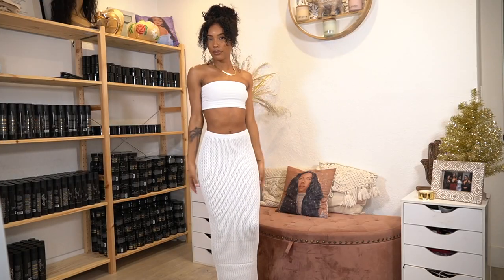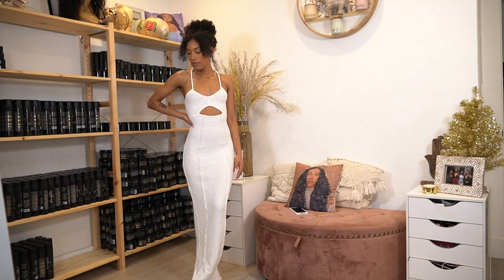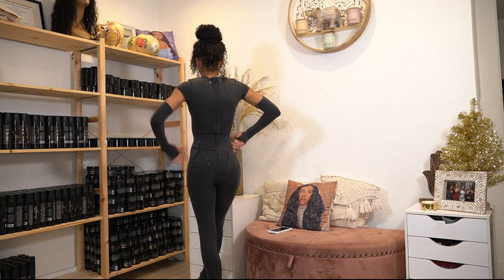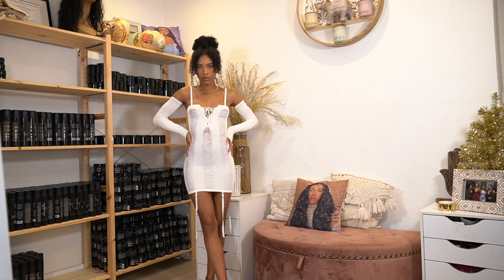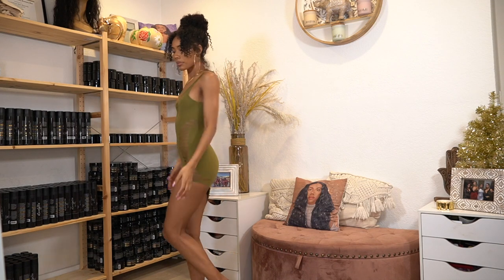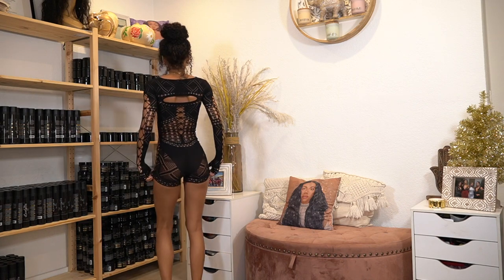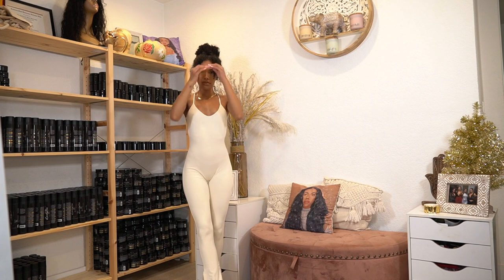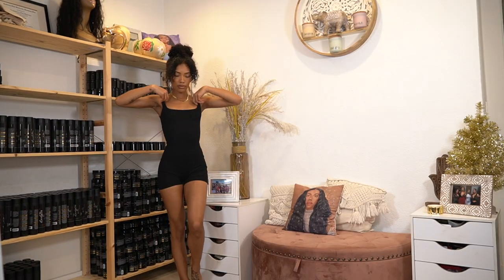Vacation Haul: Jamaica| The Kript, Naked Wardrobe, Maniere De Voir, I Am Gia, OhPolly | Lovelybryana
Height 5'5
Weight 125lbs
Measurements: 33in, 25in, 36 in